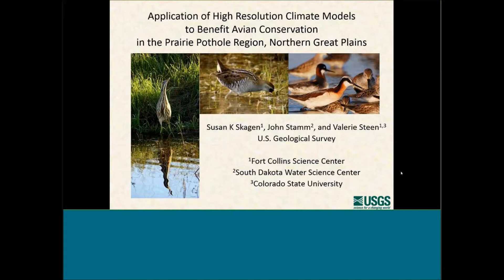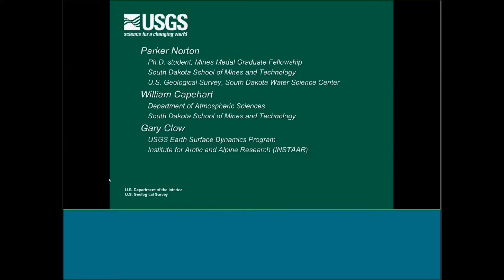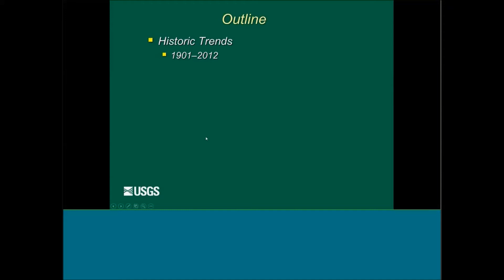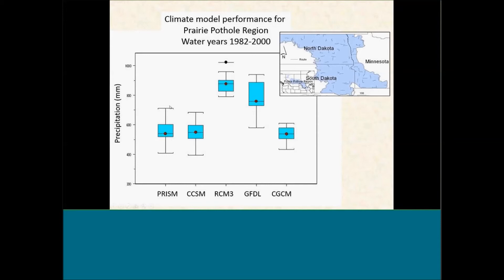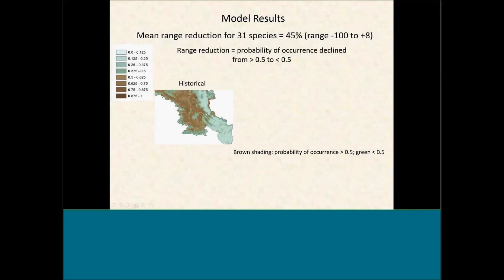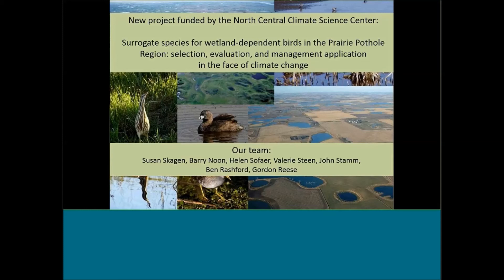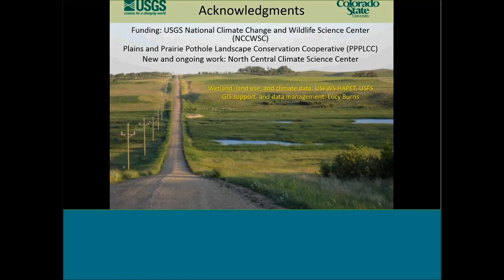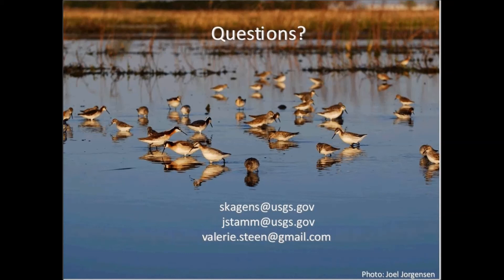High Resolution Climate Models to Benefit Avian Conservation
This webinar, "Application of High Resolution Climate Models to Benefit Avian Conservation in the Prairie Pothole Region, Northern Great Plains", was conducted by Susan Skagen and John Stamm as a part of the Climate Change Science and Management Webinar Series. This series is held in partnership by the USGS National Climate Change and Wildlife Science Center and the FWS National Conservation Training Center.